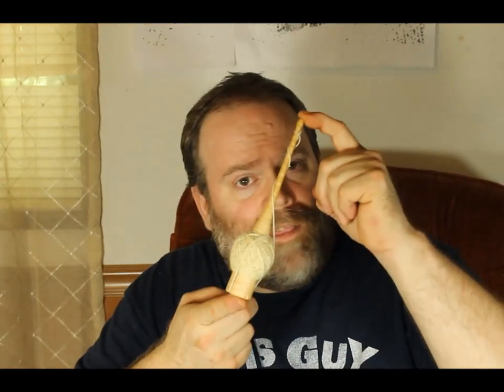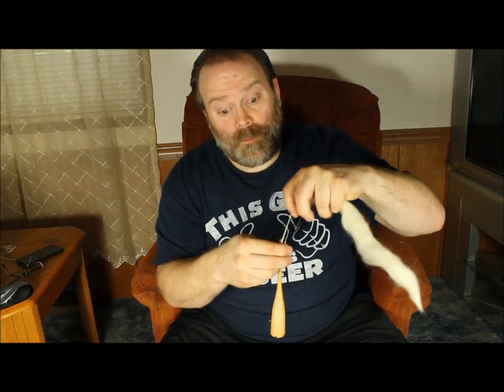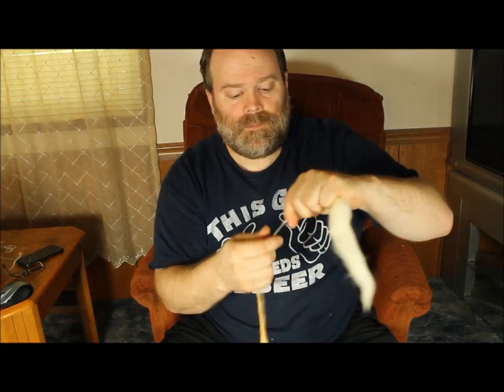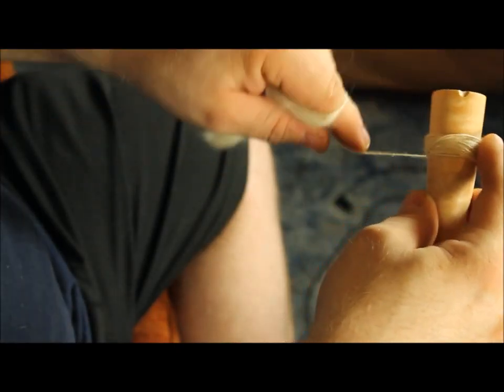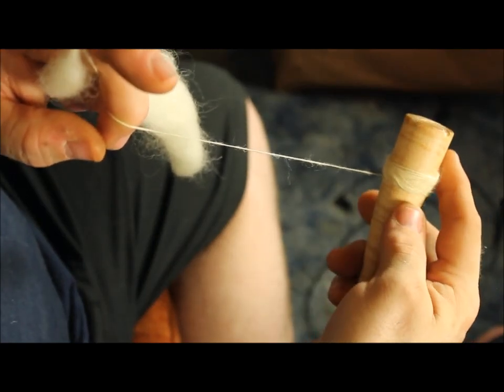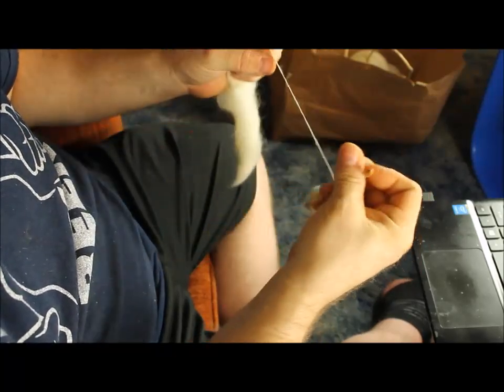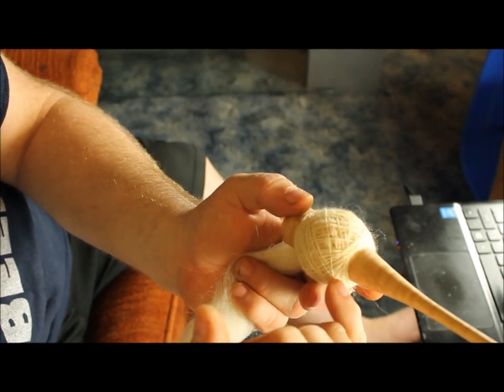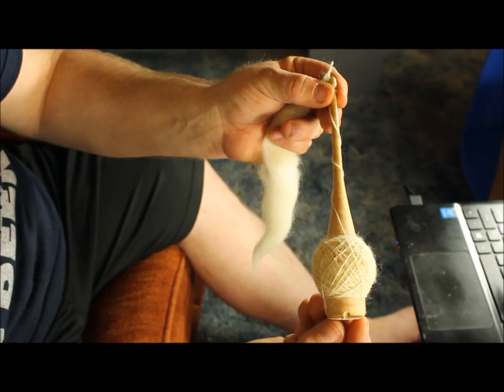Scottish drop spindle "Dealgan"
A little demonstration on how I like to spin a scottish drop spindle
I do have these spindles for sale,